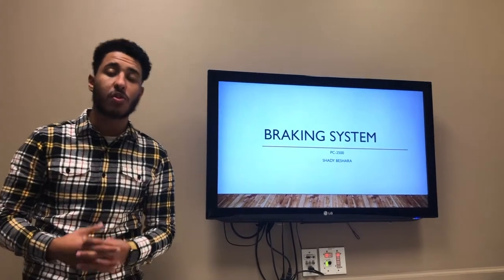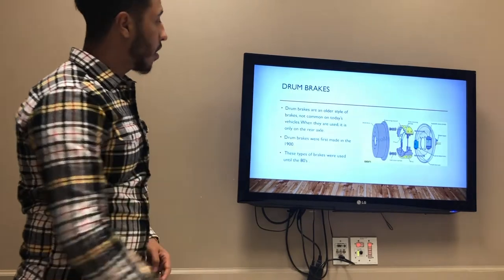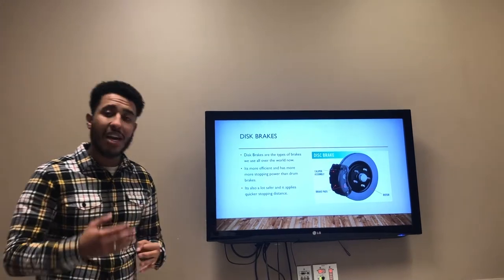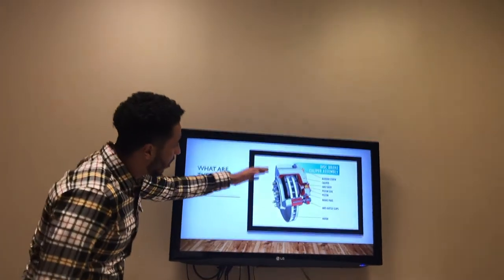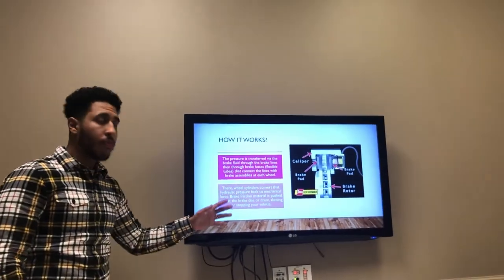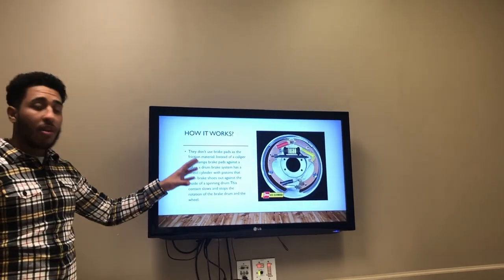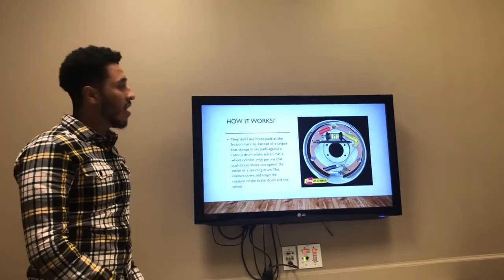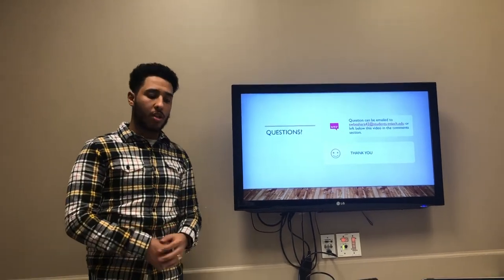Shady Beshara- presentation 1